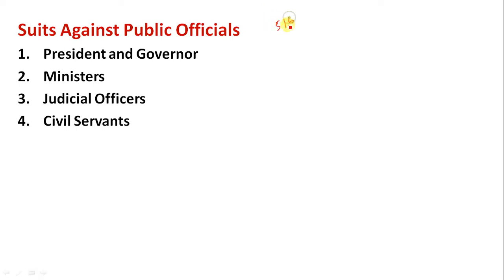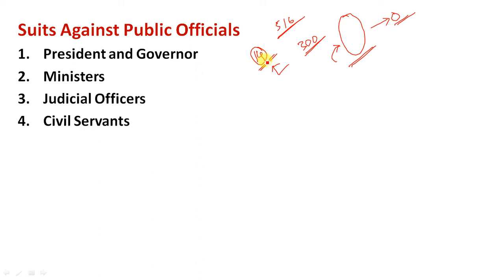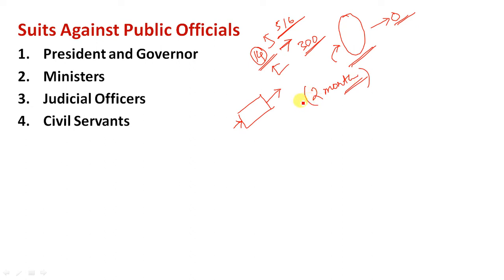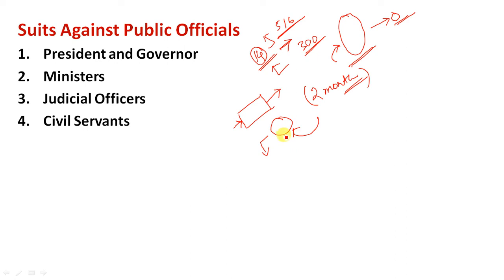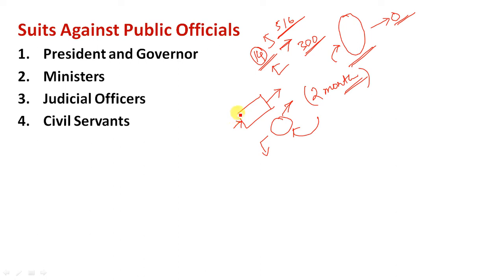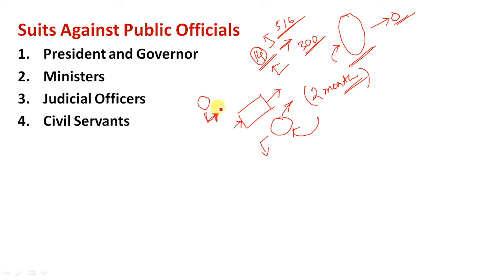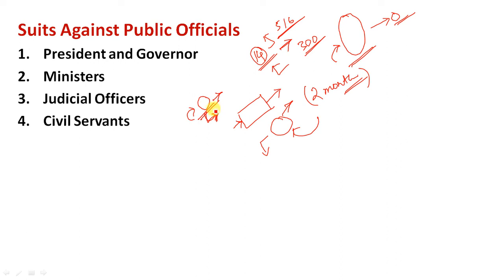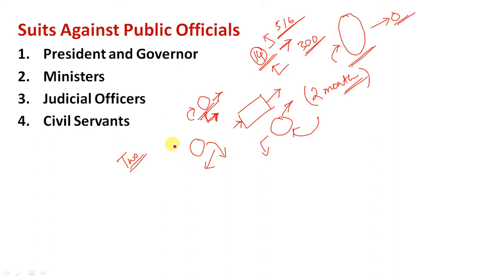L250– Indian Polity in Assamese | Suit Against Public Officials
1. Indian Polity 6th Edition – M Laxmikanth
2. Objective Indian Polity: General Studies – M Laxmikanth
3. The Constitution of India – DD Basu
4. Magbook Indian Polity & Governance 2019
“The expert in everything was once a beginner”
Dear friends, Study Rise is a new Educational Platform which gives primary emphasis on different competitive examinations like UPSC/IAS, Banking, IBPS, RBI, SSC, State PCS Exams etc.
              Please follow us in different Social Networking sites as follows.
Study Rise